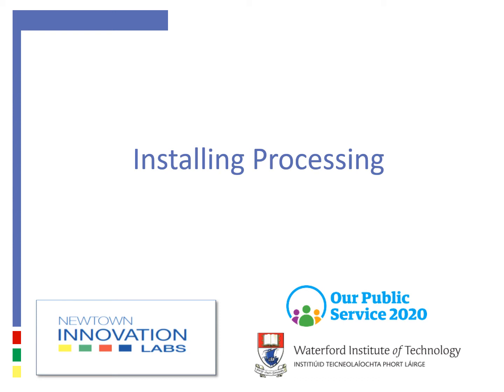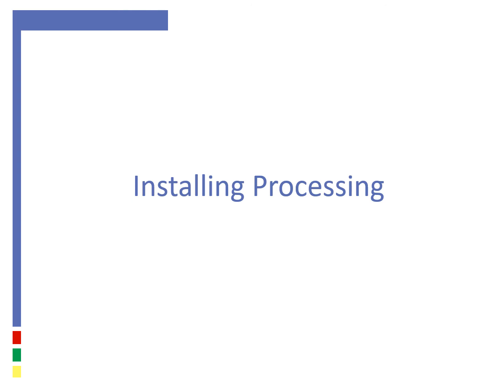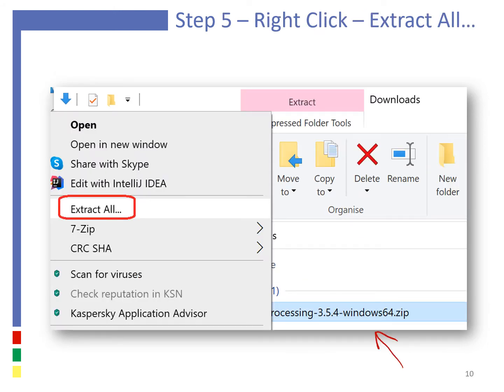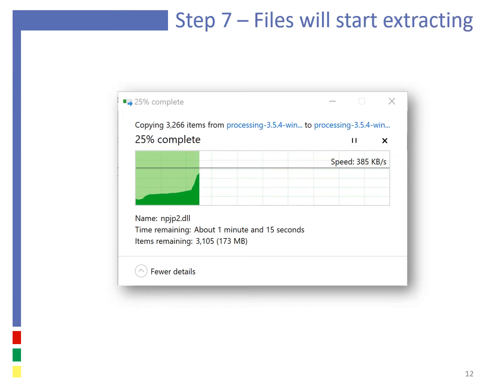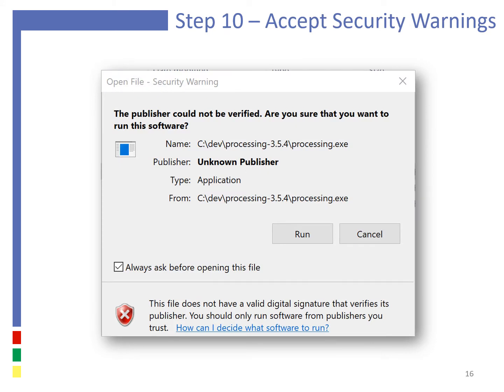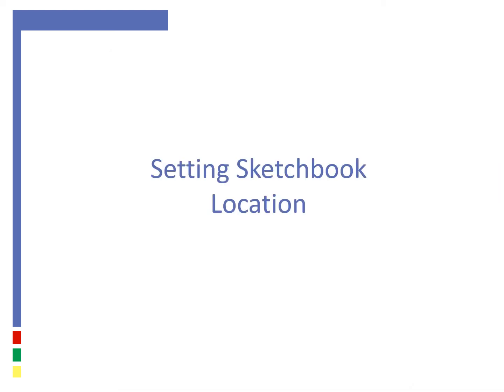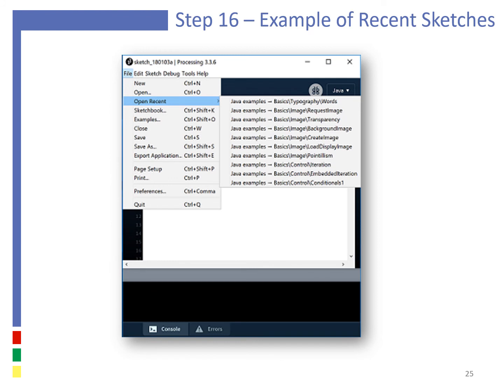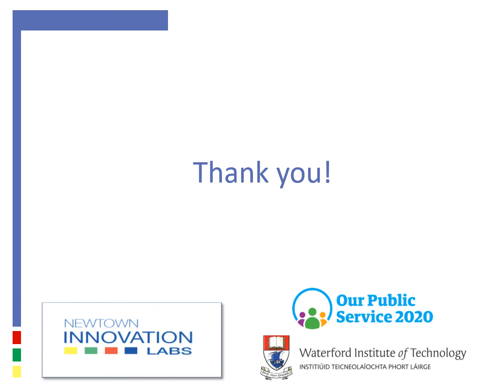Topic 0 - Installing Processing